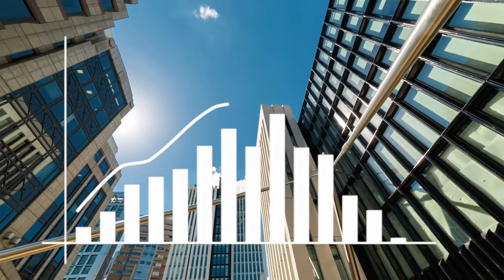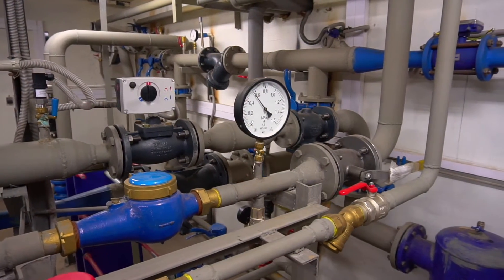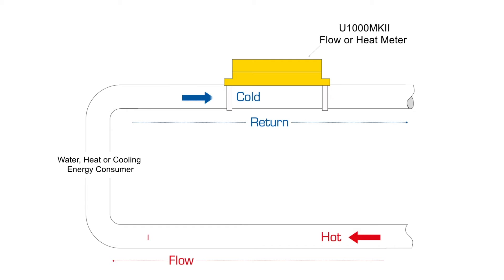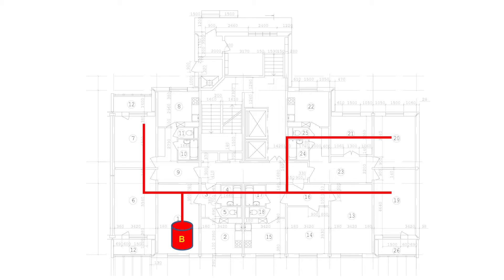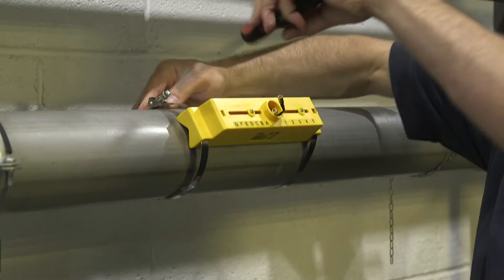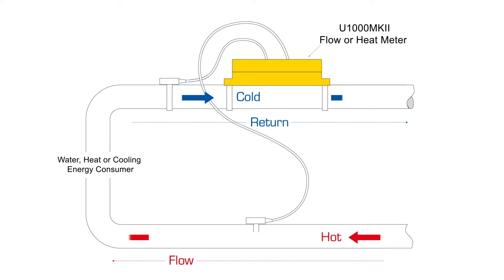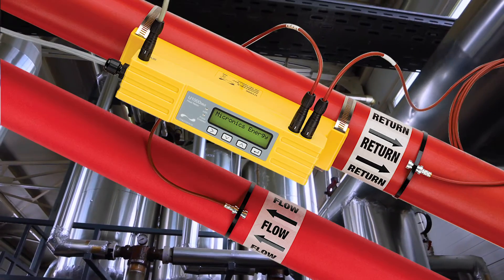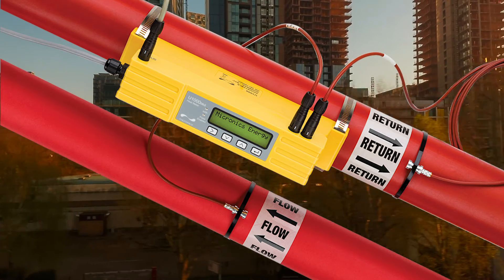The New U1000MKII ULTRAFLO Range of Clamp-on Flow & Energy Meters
The New U1000MKII-HM is a “Best Value” Clamp-on, Ultrasonic heat meter alternative to traditional inline energy meters, for energy management and billing applications in domestic and commercial, district or shared heating or cooling systems. Offering significant installation cost and dry maintenance benefits over traditional inline products.